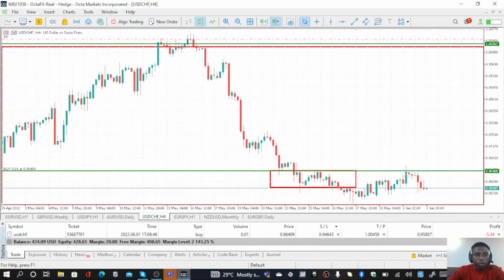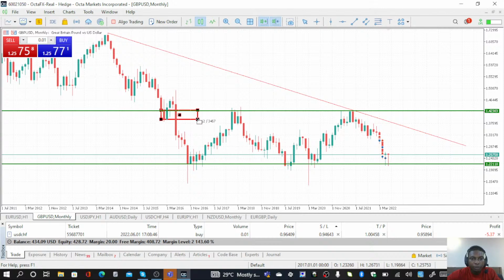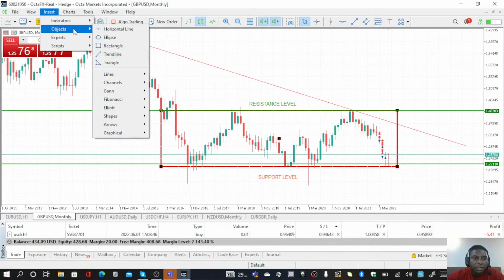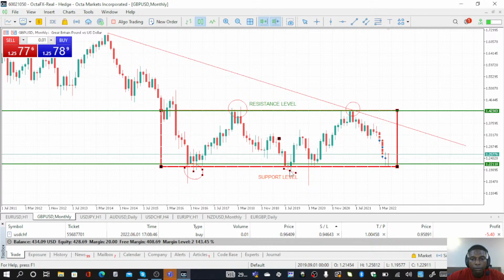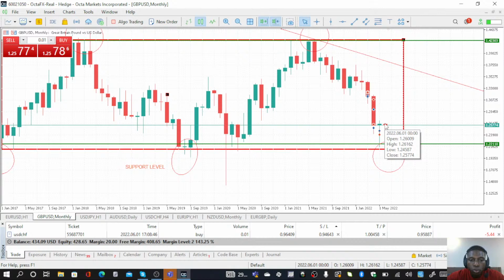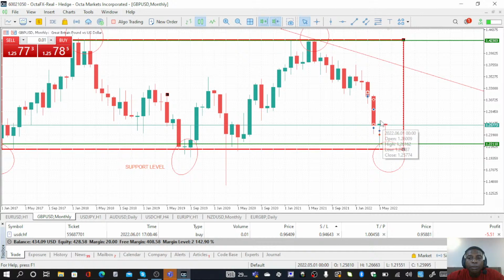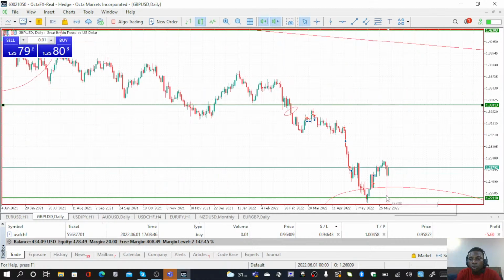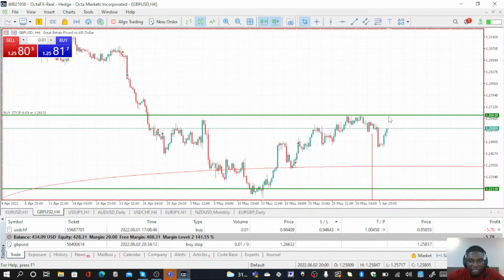[ENGLISH] Live Trading Session 2.06 with Tunmise Olaoluwa | Forex Trading in English